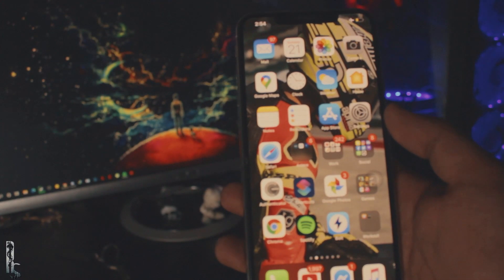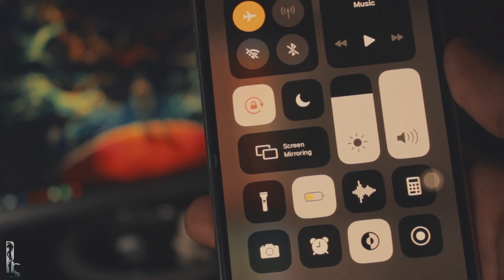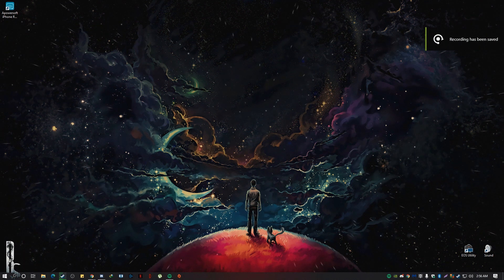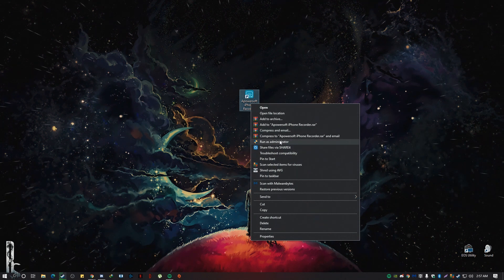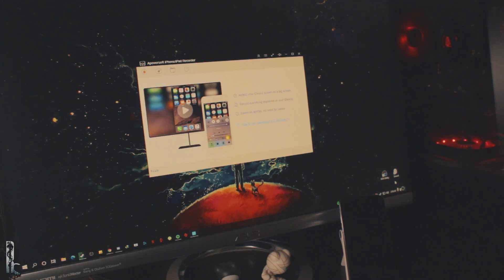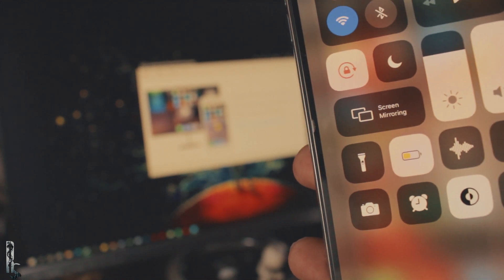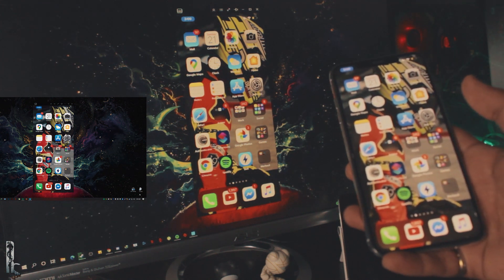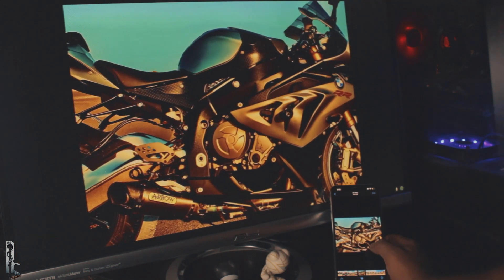How To Mirror iPhone Screen to Windows PC (No Mac Required) 2022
Learn how you can mirror your iPhone to your Windows PC or Laptop for either entertainment or professional use.

Mirroring your iPhone to your Dekstop Pc or Laptop is really simple and it takes just a few steps.